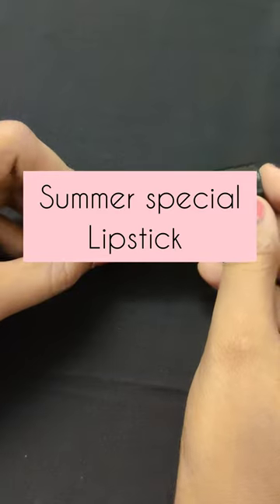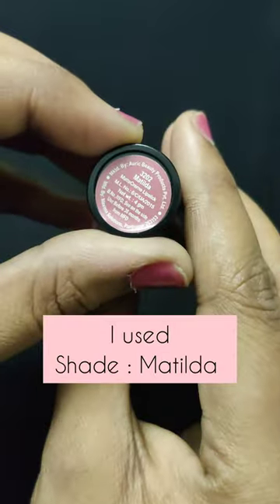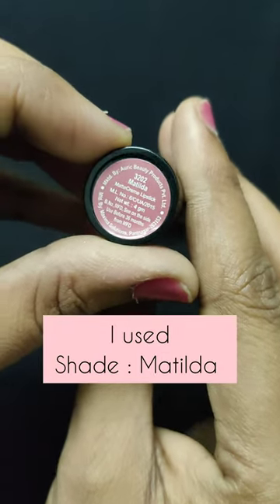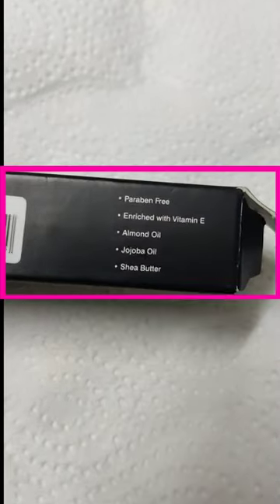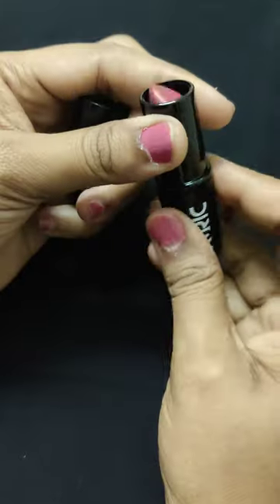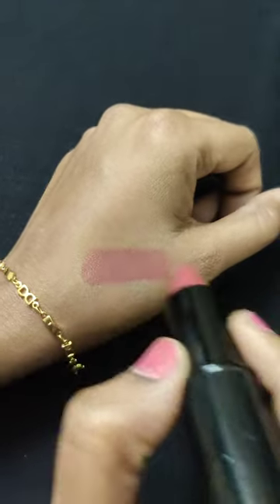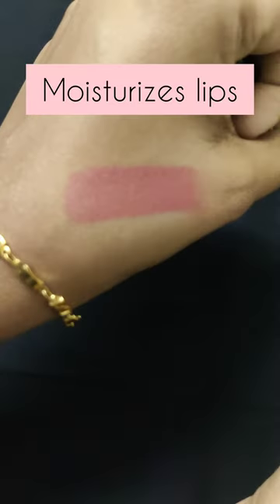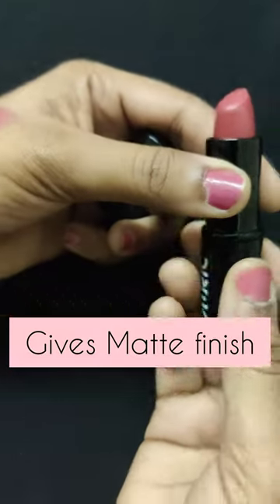Summer special lipstick| Matte finish | Auric | Non drying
useful lipstick in summer
transfer proof
paraben free
enriched with vitamin E
almond oil
jojoba oil
shea butter
non drying lipstick
moisturizes skin
matte finish
good coverage
scoop of style
lipsticks to use in summer